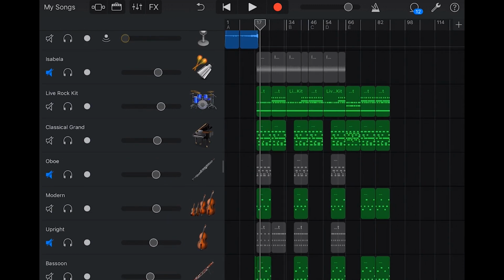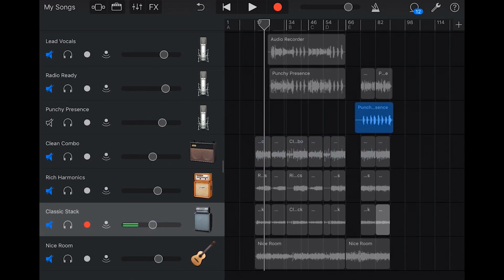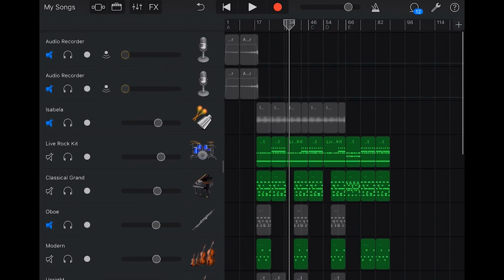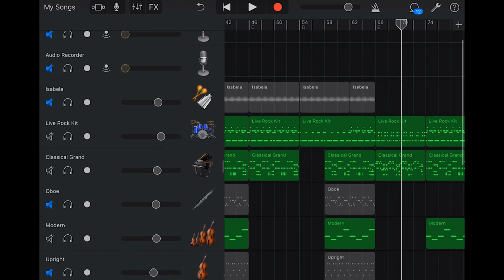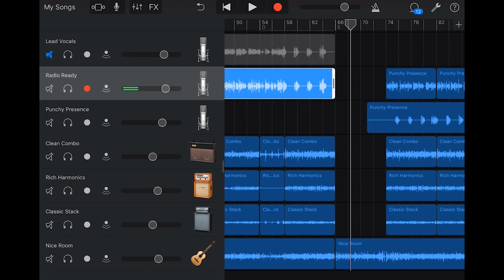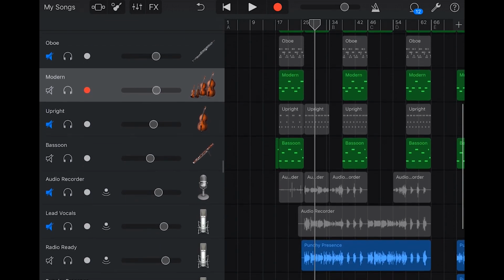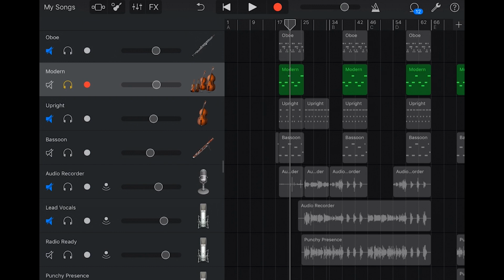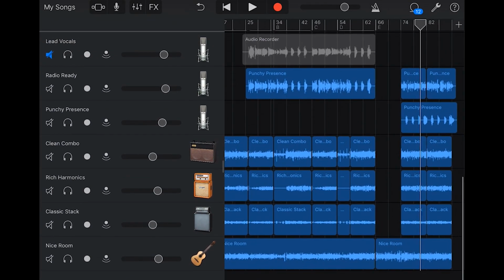Arrangement Decisions - GarageBand iOS (iPhone/iPad) - Complete-a-Song - Episode 7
We are super close to completing the songwriting and arranging process for our Complete-a-Song challenge.

Covered in this video:
 - Recap of the song
 - Overview of each track including instrumentation decisions
 - Request for help - feedback required!